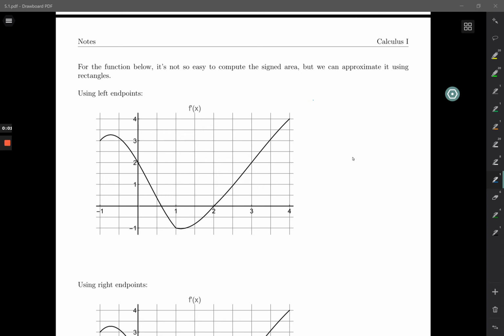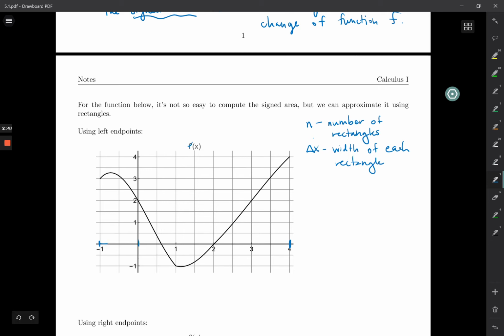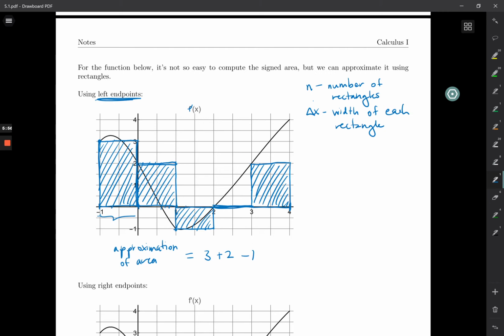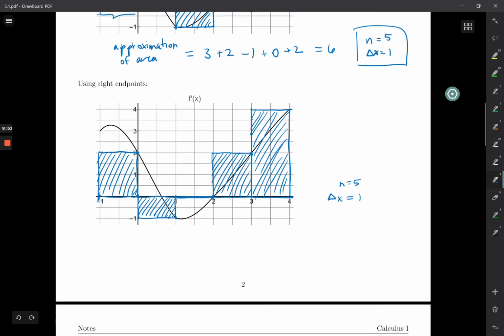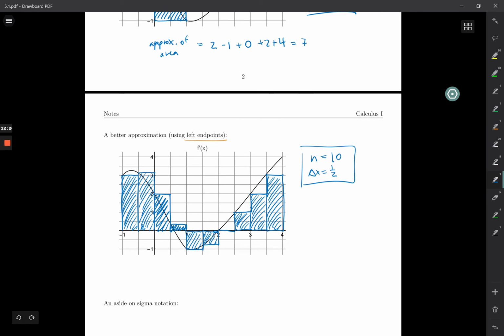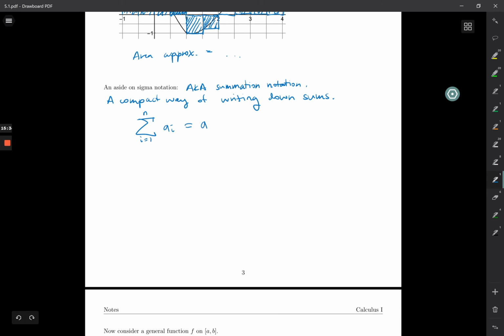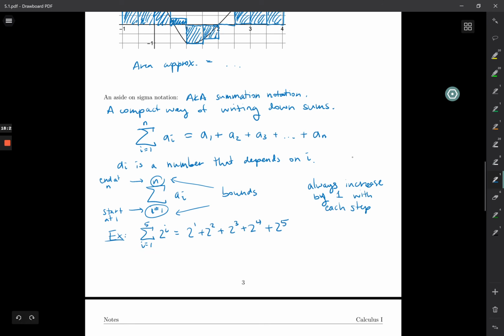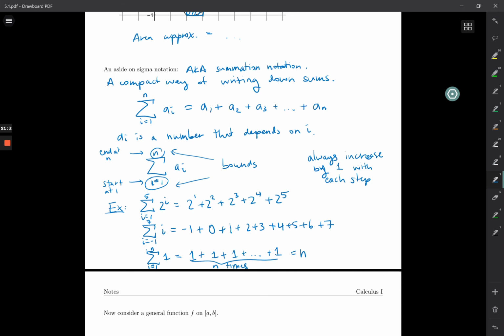5.1 Lecture 2